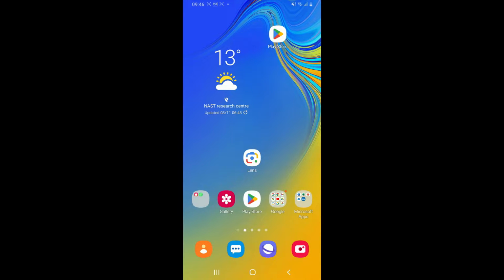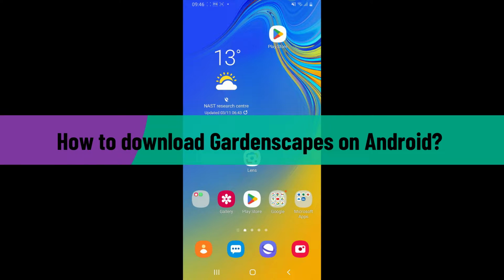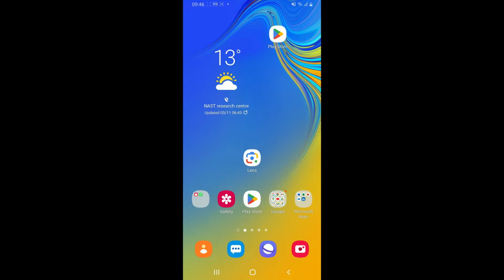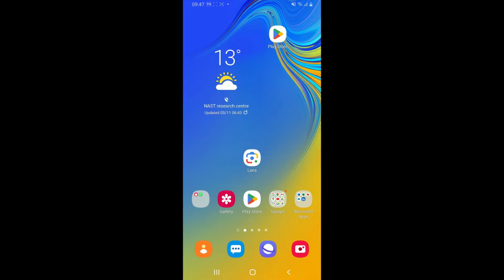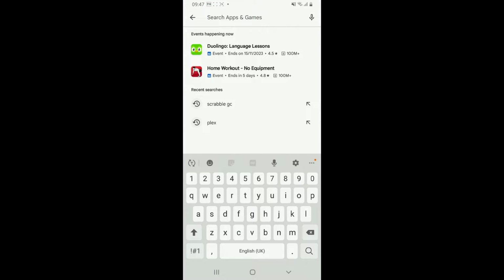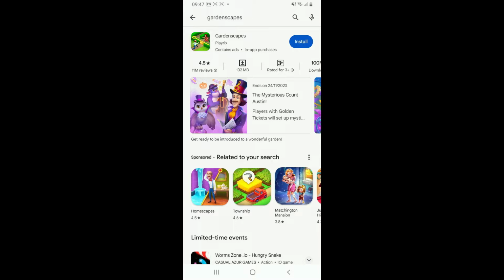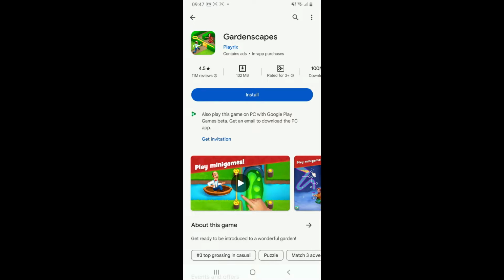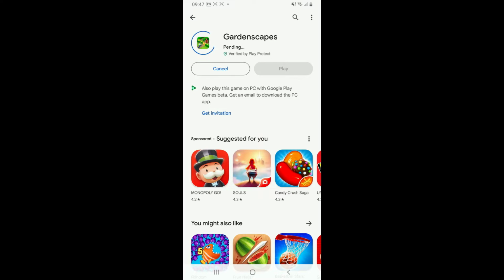How to Download & Install Gardenscapes on Android 2023?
Dive into the world of Gardenscapes on your Android device with our simple installation guide. Learn how to download and install this fun game, and start transforming gardens today.